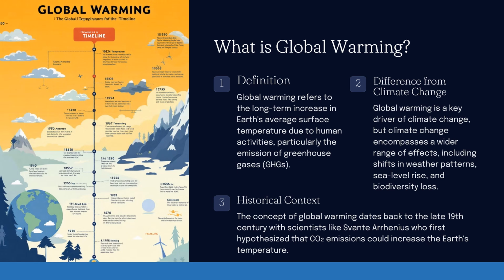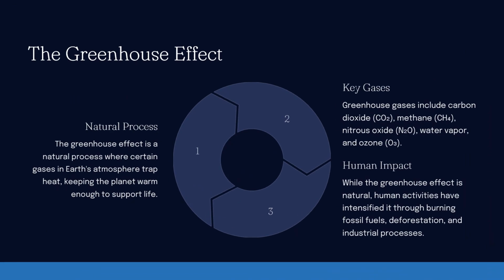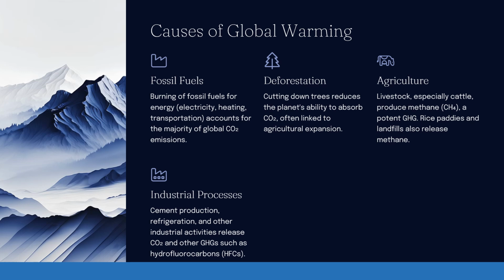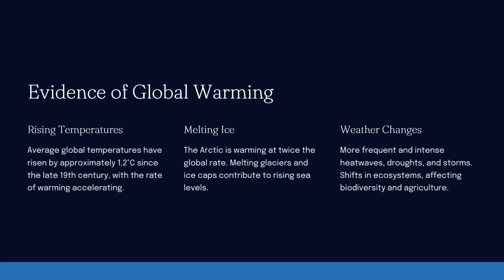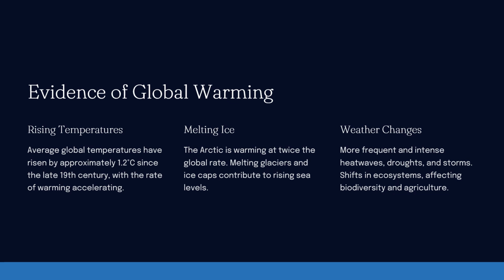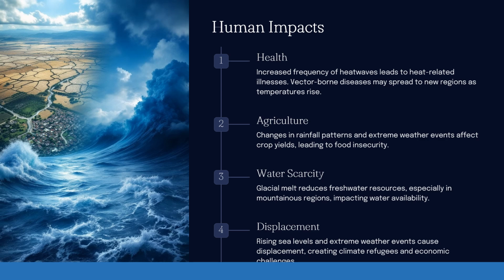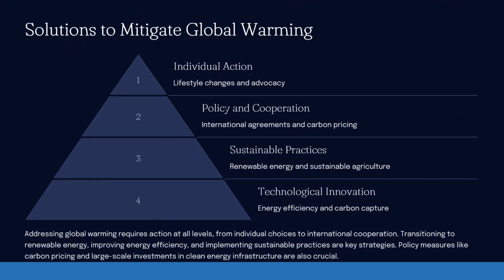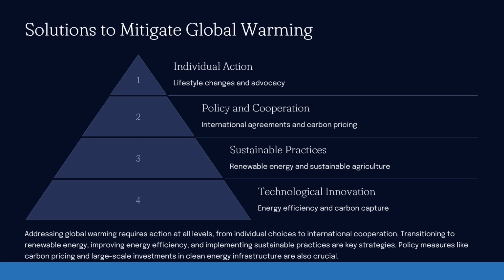Introduction to Global Warming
🌡️ What is Global Warming?
Global warming refers to the long-term rise in Earth's average temperature due to increased greenhouse gases like CO₂, methane, and nitrous oxide. This phenomenon is primarily driven by human activities such as burning fossil fuels, deforestation, and industrial pollution.

🌪️ How Does Global Warming Affect Us?
✔️ Rising global temperatures 🌡️
✔️ Melting glaciers & rising sea levels 🌊
✔️ Extreme weather events (heatwaves, hurricanes, wildfires) 🌪️🔥
✔️ Disrupted ecosystems & wildlife extinction 🦁🐧
✔️ Food and water shortages 🚱🌾

💡 What Can We Do?
✅ Switch to renewable energy (solar, wind, hydro) ⚡
✅ Reduce carbon footprint (drive less, use public transport, go electric) 🚗
✅ Plant more trees & stop deforestation 🌳
✅ Adopt a sustainable lifestyle (reduce, reuse, recycle) ♻️
✅ Support climate-friendly policies & organizations 🏛️

💚 The time to act is NOW! Every small step counts in saving our planet. Join us in raising awareness and making a difference!